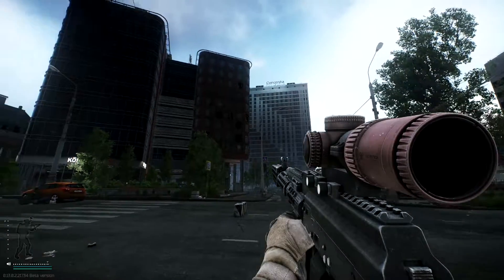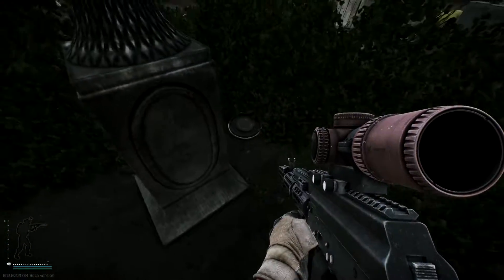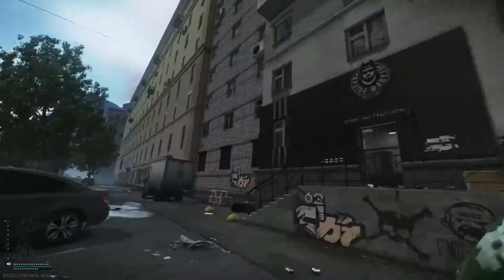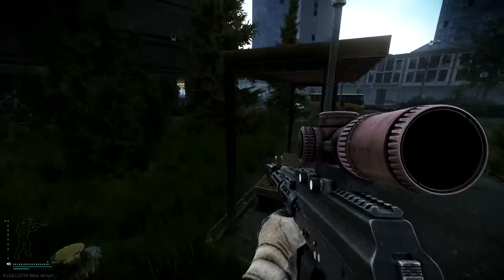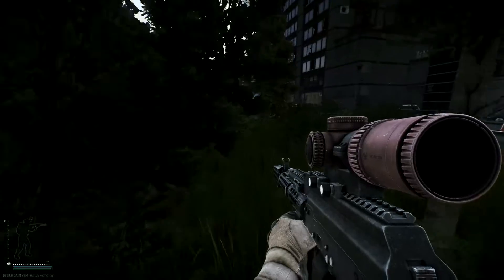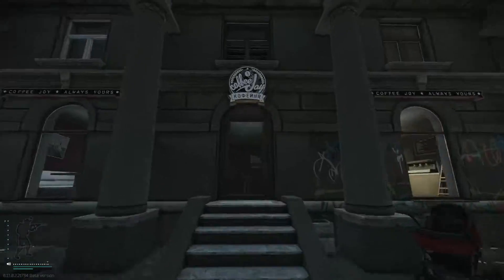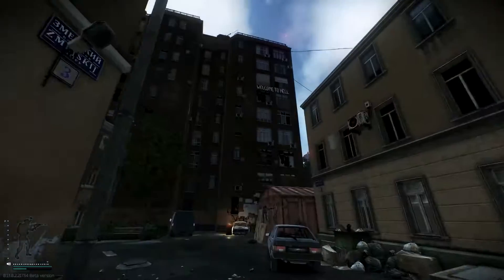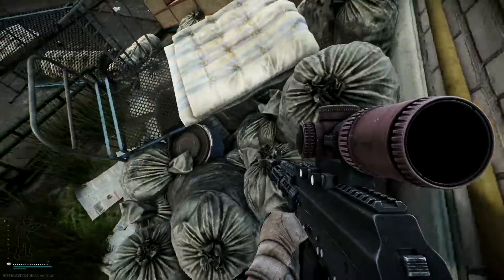Streets Of Tarkov Hidden Stash Guide - Ontorius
This guide covers all the locations of the hidden stashes/caches on the map Streets of Tarkov. You can catch me live mon-fri (sometimes weekends as well) on twitch

00:00 Intro
00:17 Park
00:36 Opposite car dealership
00:54 Red ramp
01:23 Sewer extract
01:49  Klimov Street
02:31 Archives
02:47 Back of Chekannaya building
03:08 Construction crane
03:27 Concordia
03:50 Back of car dealership

The music used in this video is provided by AirwingMarine and is available for free on Spotify. You can find his YouTube channel here for some amazing Tarkov content He also streams on twitch and his channel can be found

Tracklisting : 1. Clarity 2. Hungover